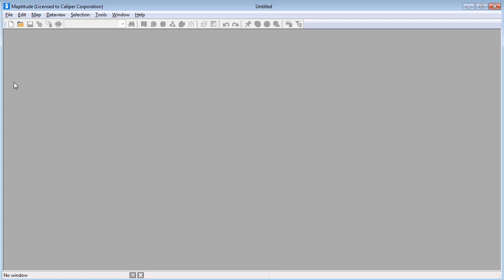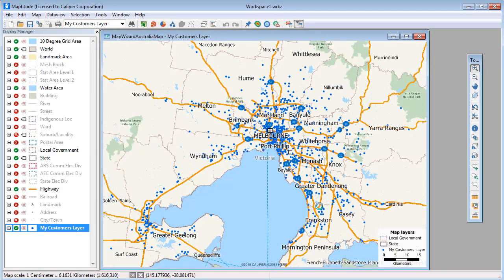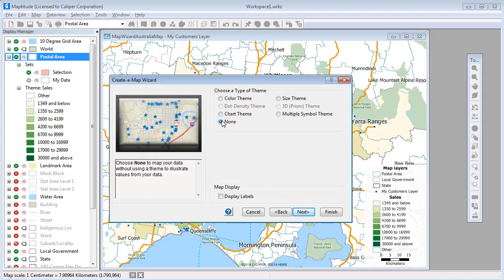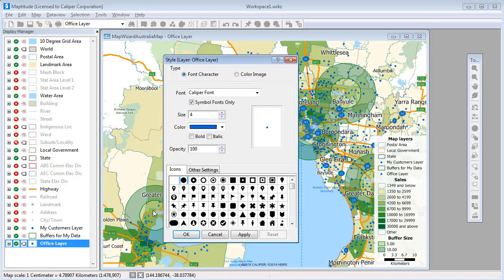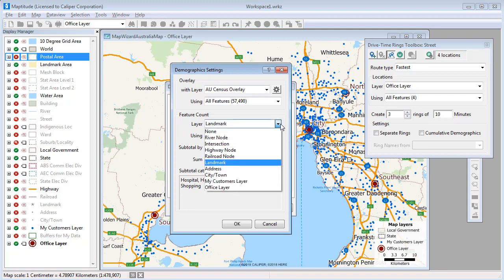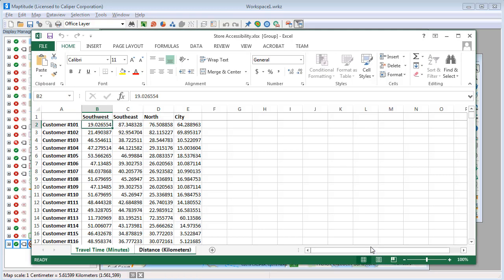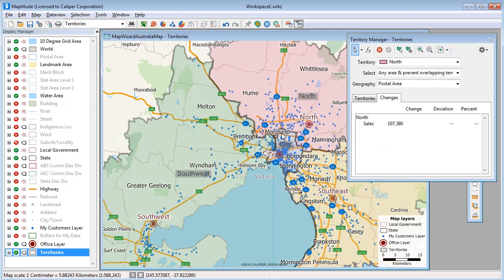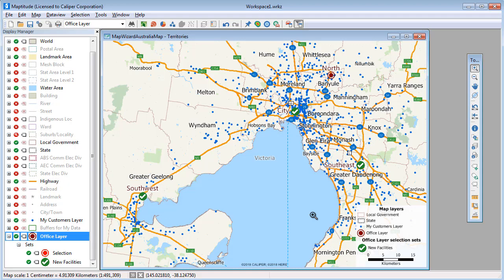Maptitude 2020 Australia Mapping Software Package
Maptitude Australia 2020 Country Package

• Includes a nationwide Street layer with address ranges for unlimited geocoding (pin-mapping) and routing
• Includes updated October 2018 Postal Areas for sales and territory mapping
• Includes administrative boundaries for the whole of Australia
• Has detailed land use maps for Australia
• Includes over 1000 fields of 2016 Census data describing the population, income, education, employment, housing, and more for postal areas, suburbs, statistical areas, and urban areas
• Integrates with Google Earth for any location both inside and outside of Australia
• Includes population and income numbers for postal areas
• Supports data in many of the spreadsheet, database, and geographic formats used in Australia
• Includes sophisticated analysis tools for building rings (bands/buffers), facility areas of influence, hot-spots, origin-destination flow lines, districts, drive-time rings, drive-time territories, routes, and 3D surfaces
• Includes MapWizard® instant mapping technology for creating color, scaled-symbol, dot-density, and pie and bar chart thematic maps